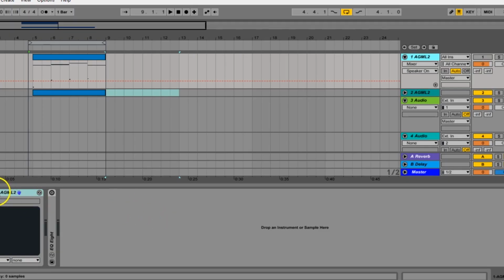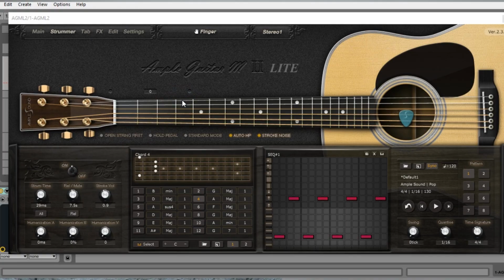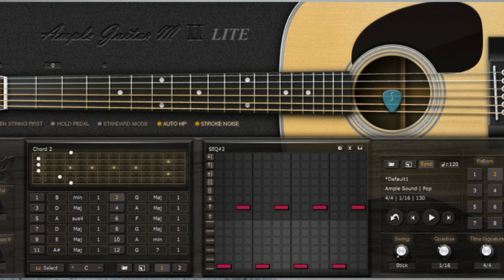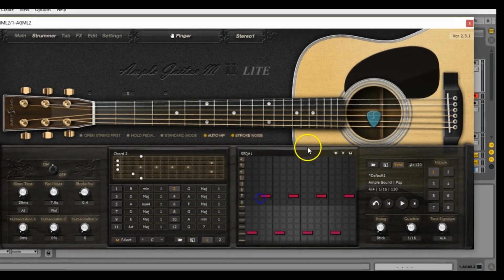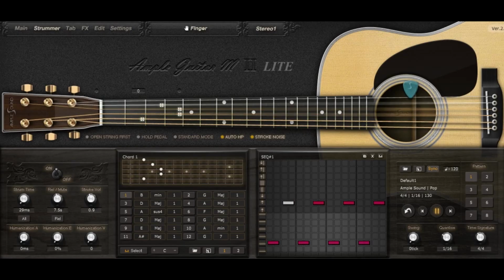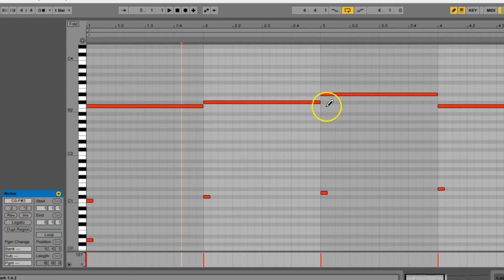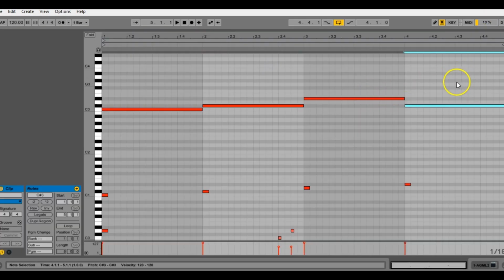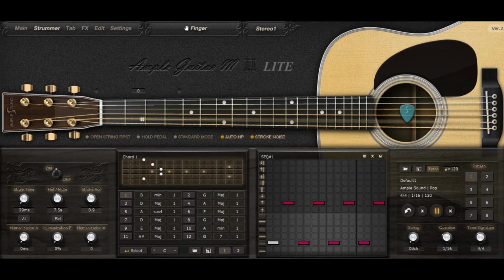Ample Sound : send me your songs (#1 : AGML 2 tutorial)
In this video, I'll be helping a songwriter from Czech Republic to make her Ample Sound guitar sound more realistic. She's using AGML 2 to create a pop track, and she requested a bit of assistance to use Strummer.

If you'd like me to review your projects and do a tutorial video about it, you can send me the MIDI and Ample Sound files at

The service is 100% free, but I'd have a small favor to ask : in September 2019, me and my band are going to release our first EP. It's been a long and tedious work, but we finally recorded it ! Sharing the songs on your social media pages will help us a lot. Our objective is to sign up a contract with a label by next year. Fingers crossed !